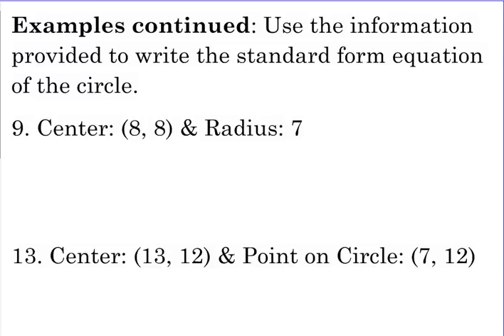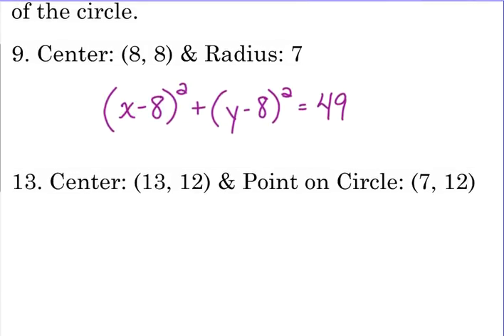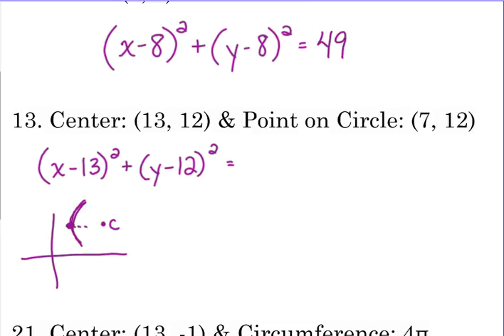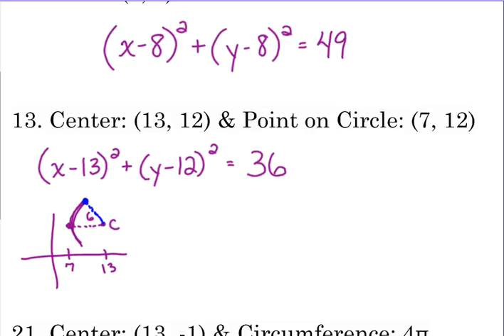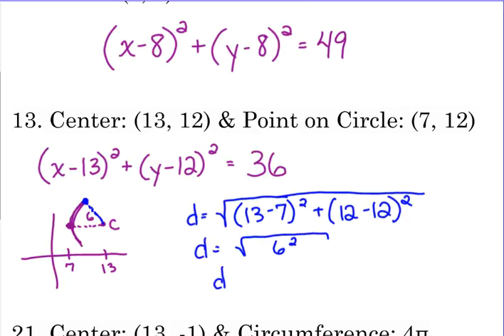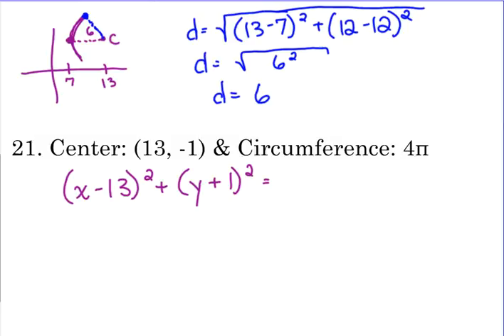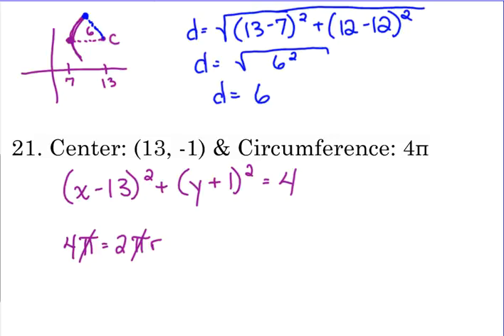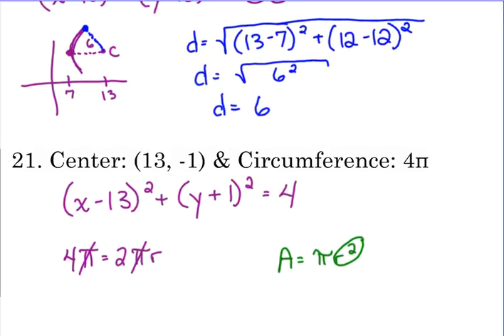Day 69 Lesson~More Equations of Circles